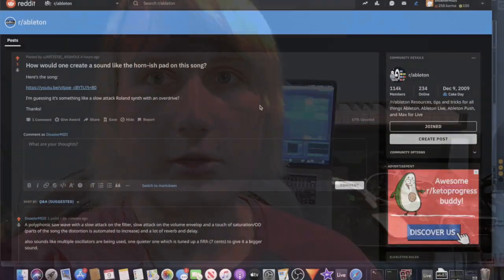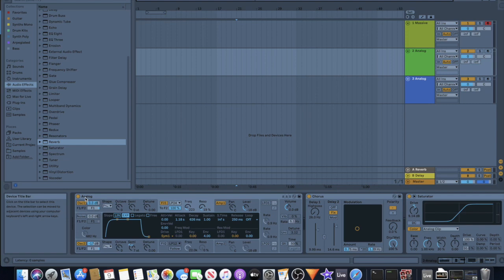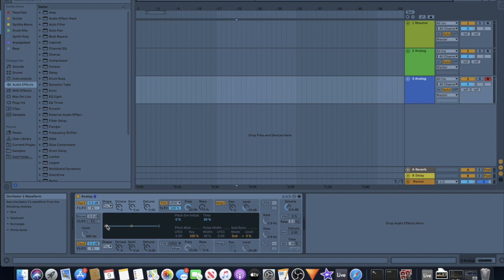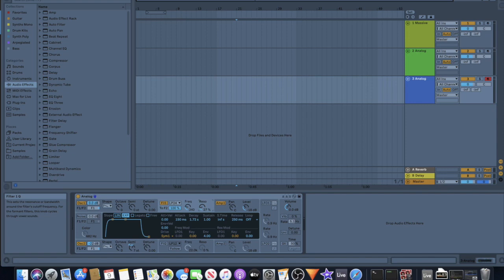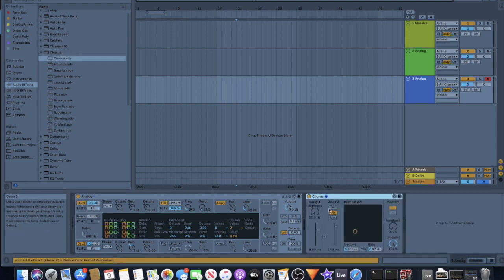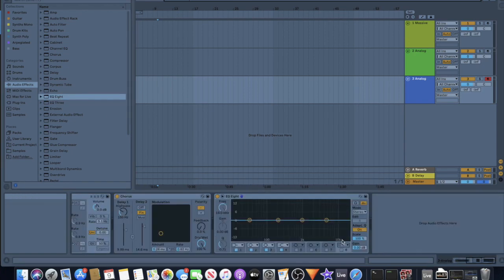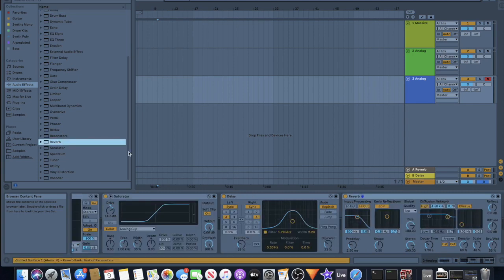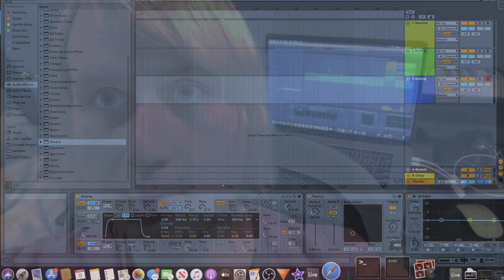How to Make a Swelling Brass Pad/Synth in Ableton with Analog (Reddit Asks Part 1)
I go onto the Ableton subreddit to look for questions to help answer, and find someone asking how to make "horn-ish pad" like sound. So I hop into Ableton Live and show how it can be done with Ableton's stock synth Analog, and how it can sound using the VST Massive as well. Hope someone finds this helpful!

This is just a guide to getting a basic sound, customizing it to your own needs is a must! You can play around with different parameters to make it better or more suited to your track.